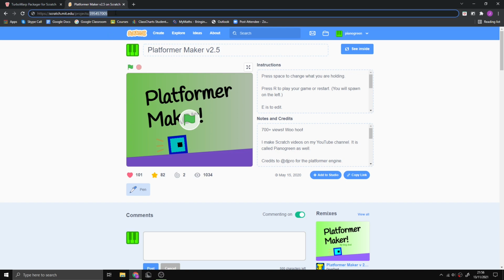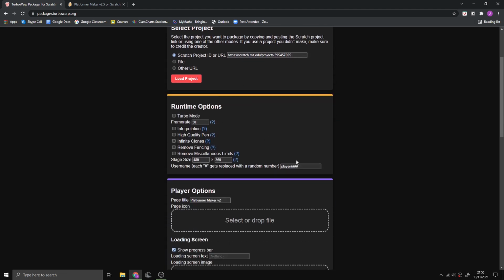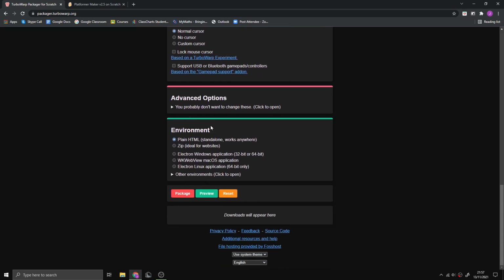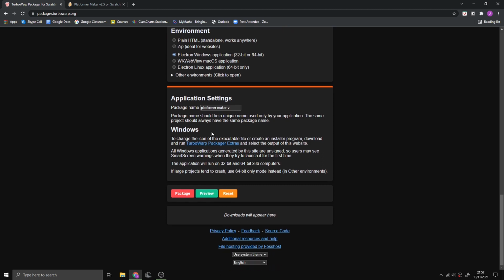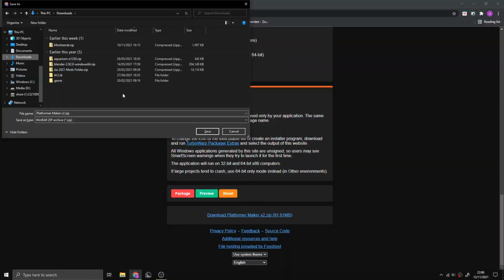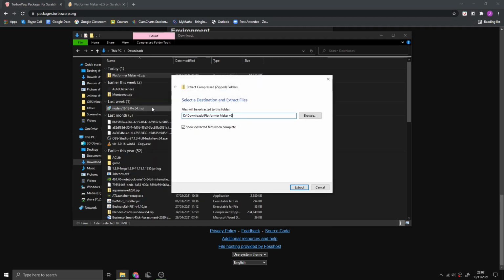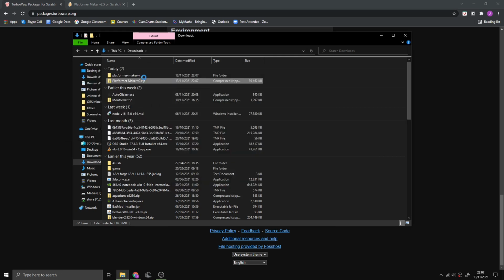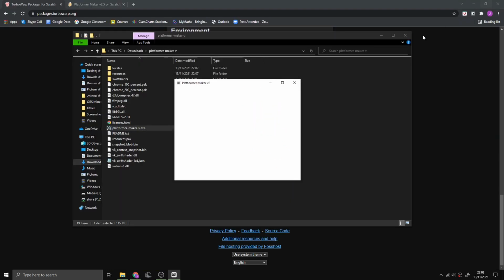EASY How to Convert Your Scratch Projects Into an App!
This is a tutorial on How to Convert Your Scratch Projects Into an App!

Also, consider liking this video :)